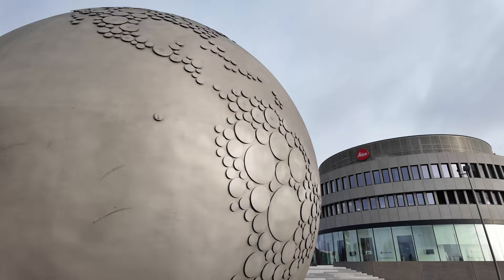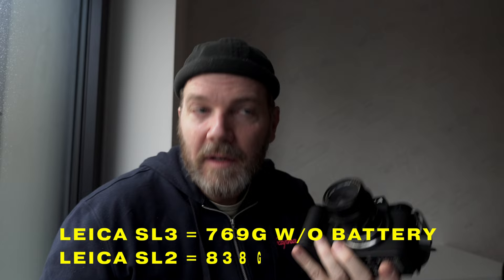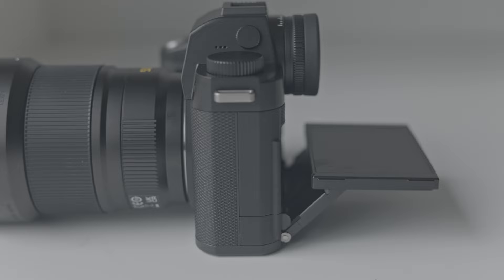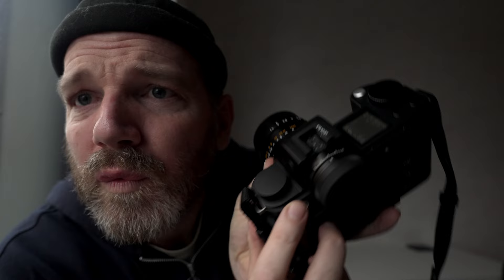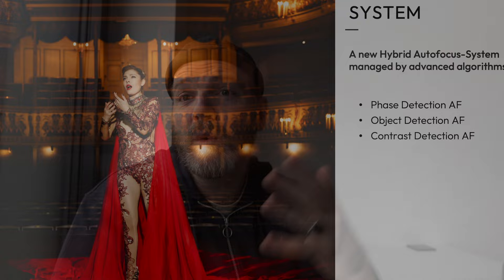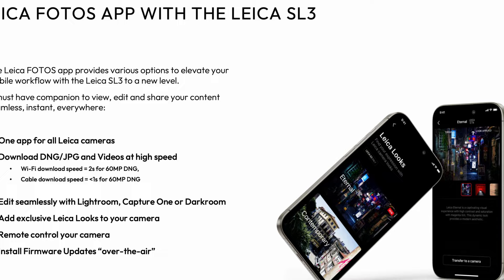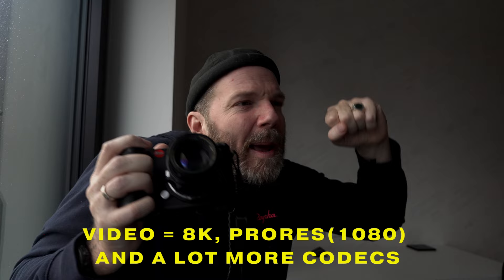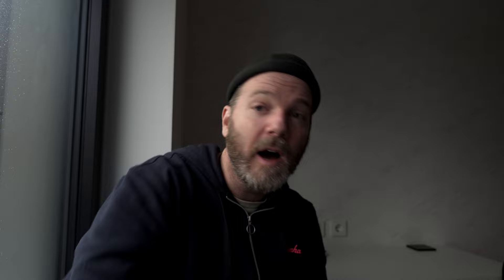Unfiltered First Impressions | LEICA SL3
In this unfiltered review, I take a closer look at the newly released Leica SL3. Designed for professionals, this camera boasts impressive features and performance. Is it worth the hype? Find out in this honest and detailed review of the Leica SL3 coming all the way from the home of Leica in Wetzlar, Germany.

JOIN ME CHANNEL MEMBERSHIP FOR ONLY $4.99 A MONTH
* Early Access to new content
* Priority Answers to your questions
* Exclusive Bonus Content
* Access to a Private Facebook Group where I review photos and give monthly assignments

CHANNEL ETHICS STATEMENT
Leica paid my expenses for this trip but my review and thoughts are genuine and Leica doesn't see or have any input on this review. I'm a photojournalist and have strong roots as a journalist and I consider myself relatively successful. I also photograph luxury resorts in exotic places for a living so a free trip to Germany in the winter time isn't enough to purchase my opinion. That would cost two camera bodies and several Noctilux lenses. In all honesty, I only review equipment I own or that I'm interested in owning and my reviews and thoughts are always genuine.

TIMESTAMPS
0:00 INTRO
1:20 UI AND DESIGN
1:40 SIZE
2:28 ON\OFF SWITCH
3:08 TILTABLE SCREEN
3:43 BUTTON LAYOUT
3:57 JOY FOR JOYSTICK
5:07 NEW SENSOR
5:33 NO INTERNAL STORAGE
6:30 AUTOFOCUS
6:53 NEW BATTERY
7:00 CONNECTIVITY
8:06 ISO
8:25 ACCESSORY KIT
8:58 VIDEO
9:00 CONCLUSION